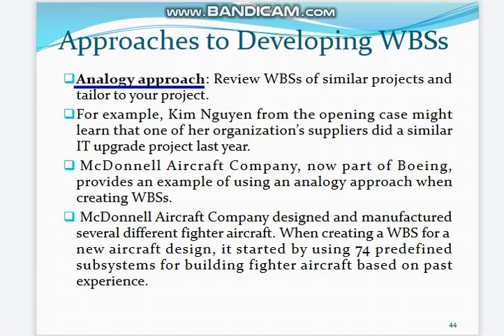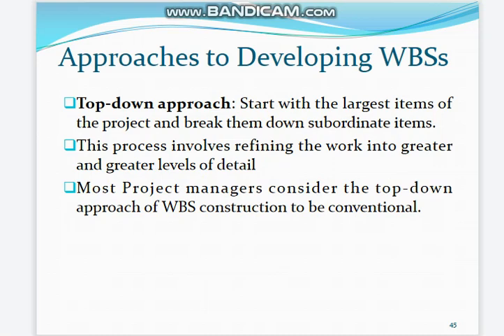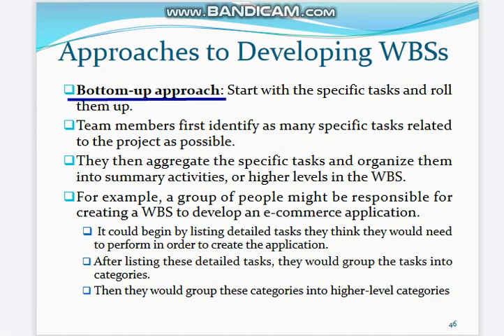Approaches to developing Work Breakdown Structure in software project management | Lecture#05